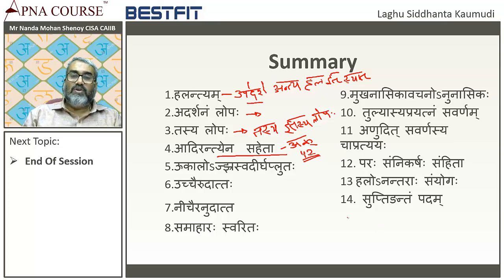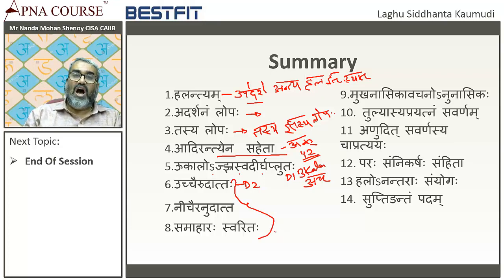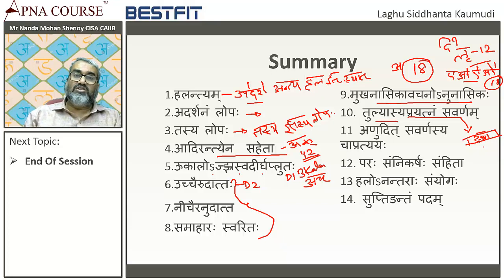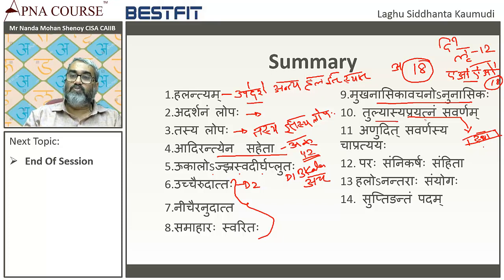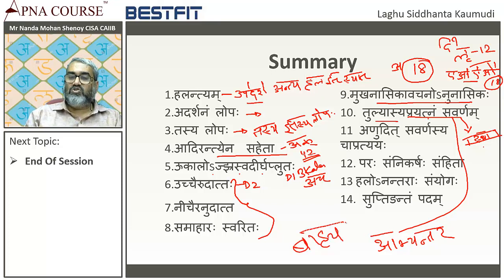06 Laghu Siddhantha Kaumudi Lesson 6 Summary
This lesson summarises the first five lessons  starting from the first Sutra to the 14th Sutra of the Laghu Siddhantha Kaumudi.
Learning any subject or language needs lot of efforts and continuous reading and listening.
This lesson will give you a brief summary and can be used as a ready reckoner when you start studying the other lessons ahead.
Happy learning